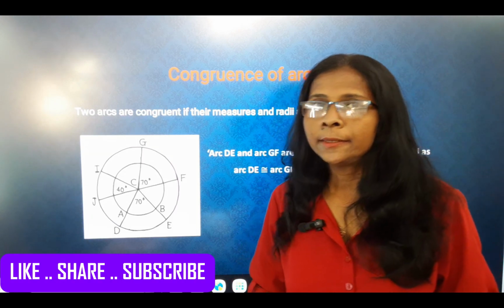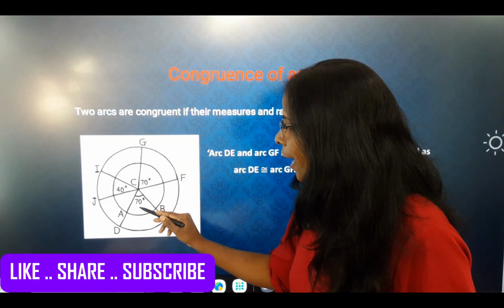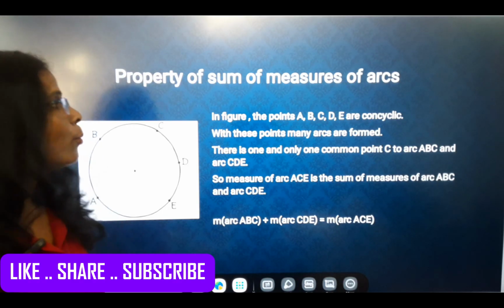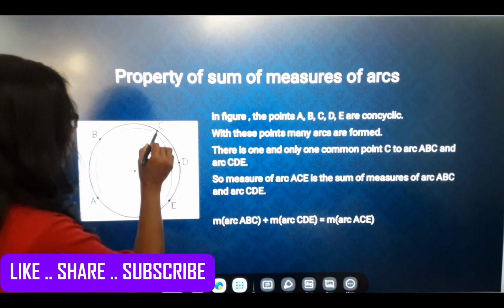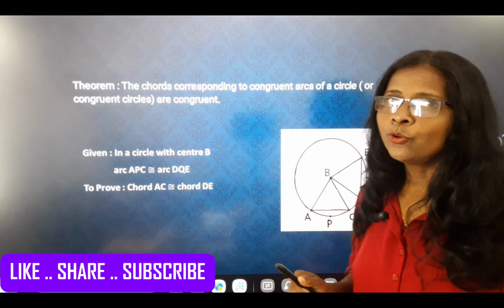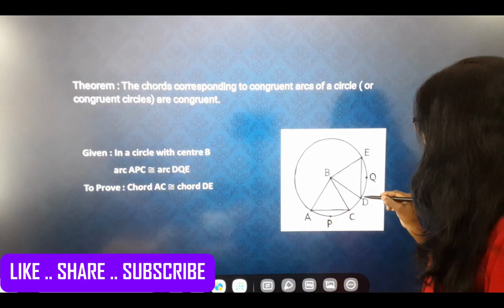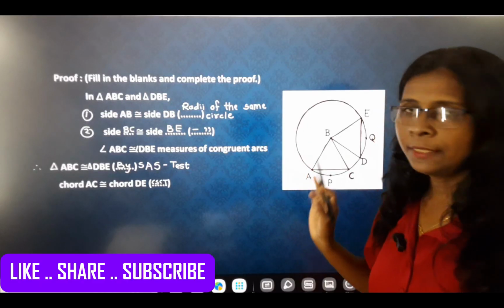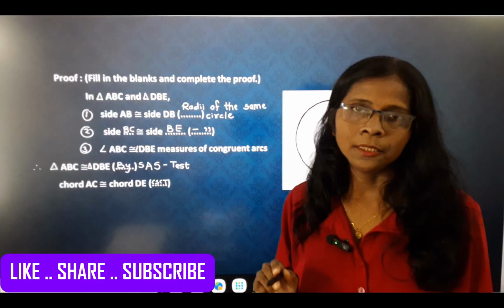|congruence of arc |property of sum of measures of arcs |theorem of arc|chapter circle |maths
congruence of arc chapter circle maths
property of sum of measures of arc chapter circle maths
theorem of arc chapter circle maths